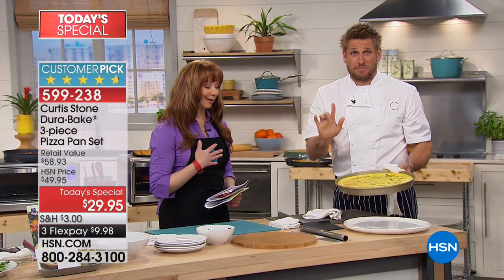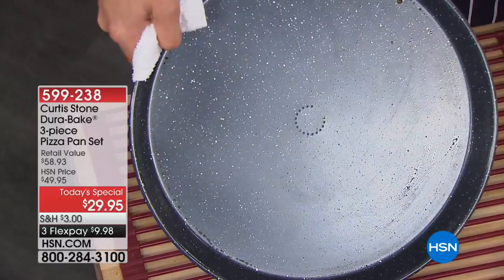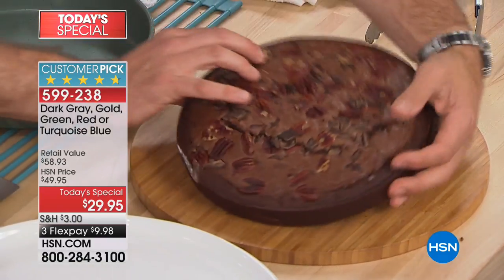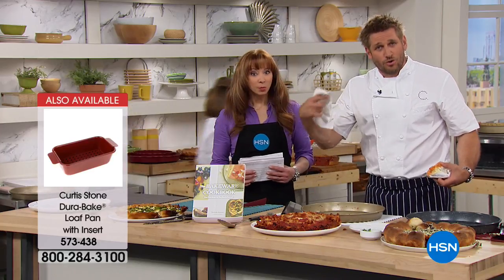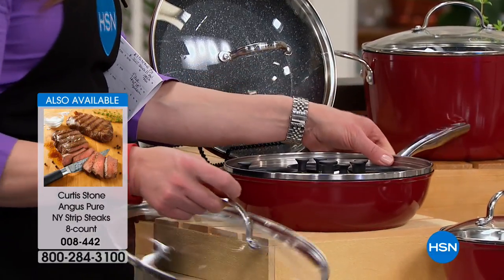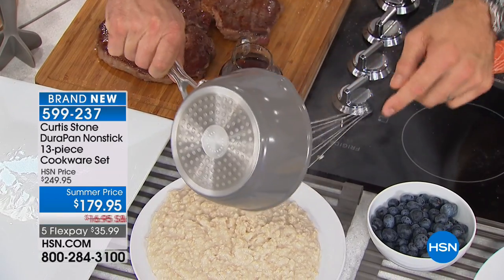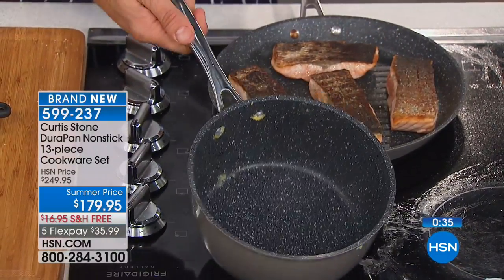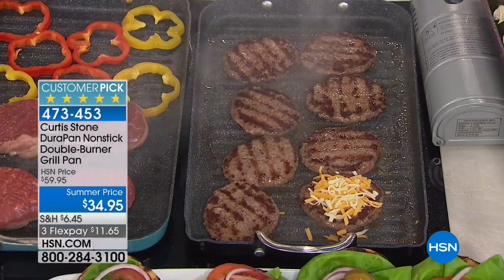HSN | Chef Curtis Stone 05.12.2018 - 12 AM